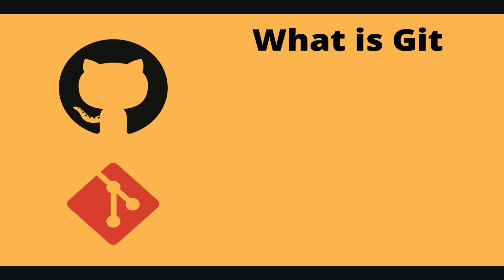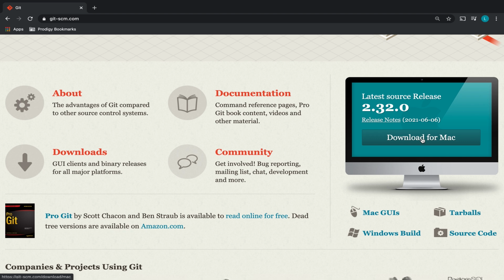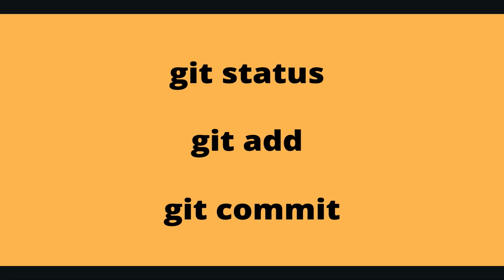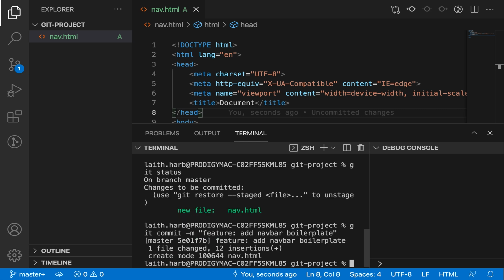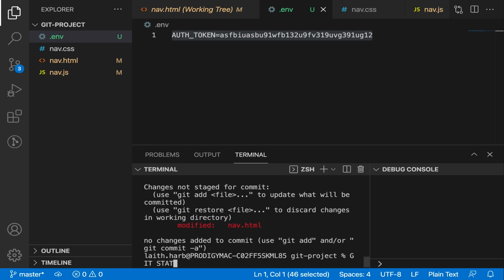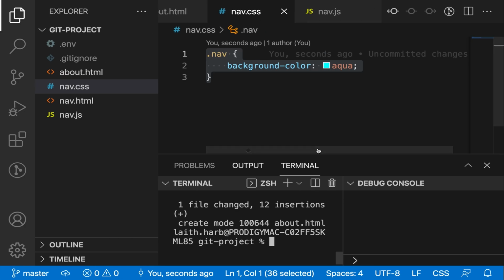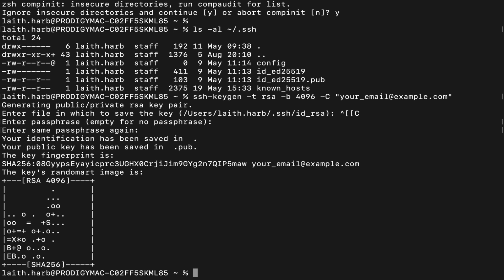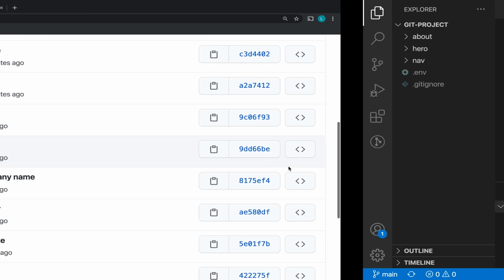The Ultimate Git & GitHub Crash Course - Learn to Version Control for Beginners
In this crash course, we are going to introduce Git and GitHub in a beginner-friendly fashion.

Timeline:
0:00 - Introduction
2:40 - What is Git
9:30 - Installing Git
13:14 - Git Init
17:30 - Committing
34:22 - Git Ignore
39:00 - Atomic Commits
44:18 - GitHub